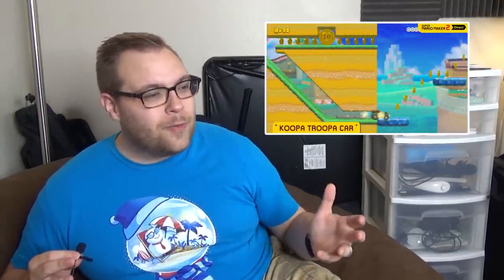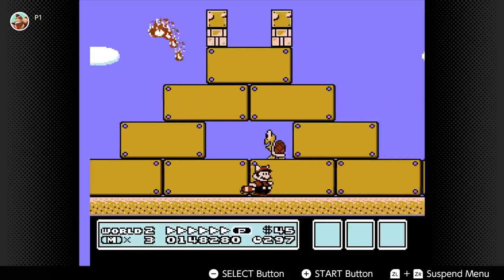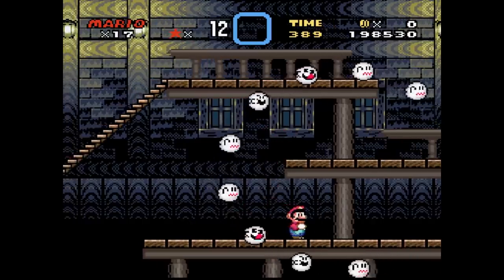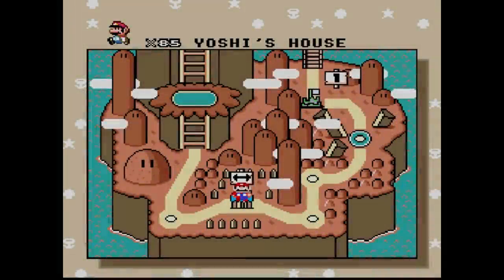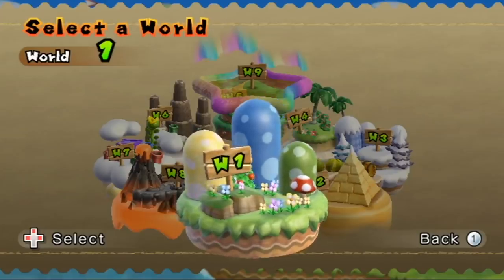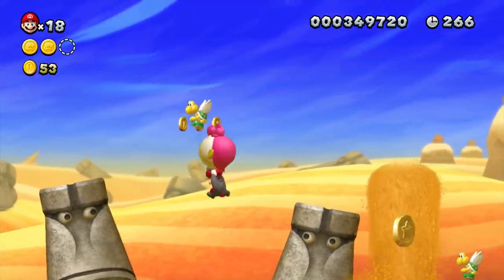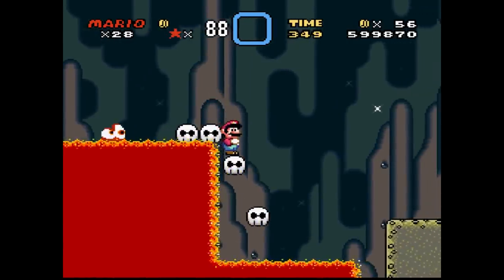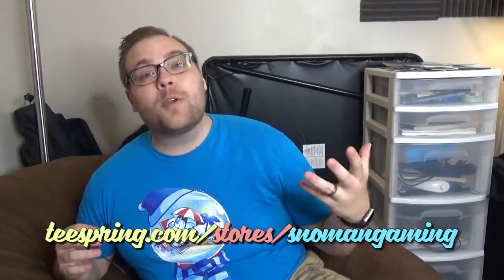Good Game Design - Super Mario World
Super Mario Maker 2 is just around the corner, so let's take a look at how 2D Mario has progressed, and discuss the ways Super Mario World innovated like never before.